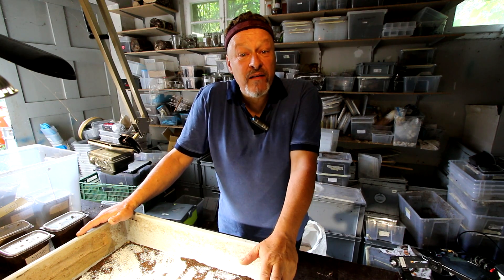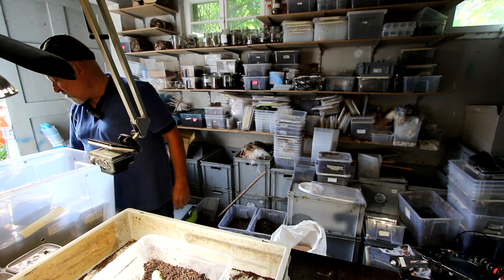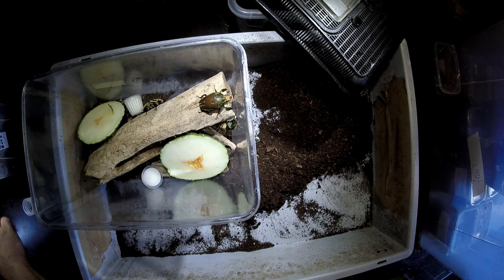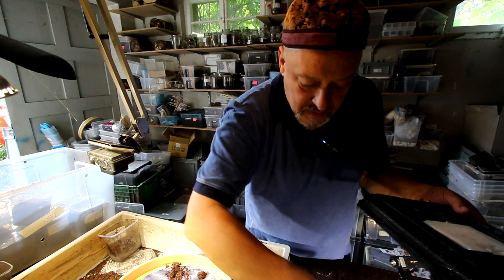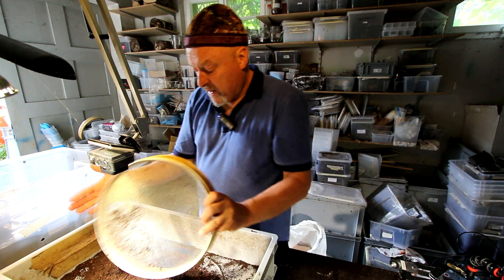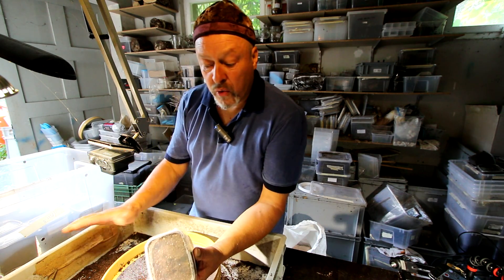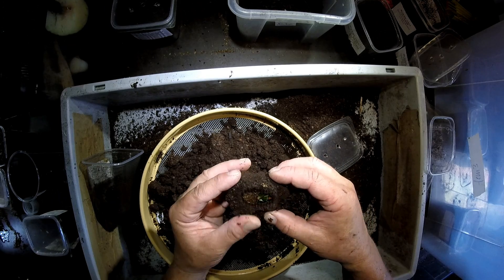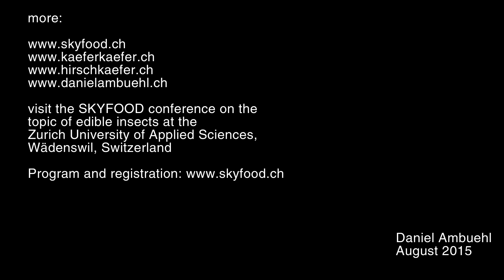Mecynorrhina polyphemus confluens - checking for adults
Amidst all of only males of MPC I found also one  nice female of Mecynorrhina torquata immaculicollis. Are we lucky enoug to find a male for her ? See next videos.